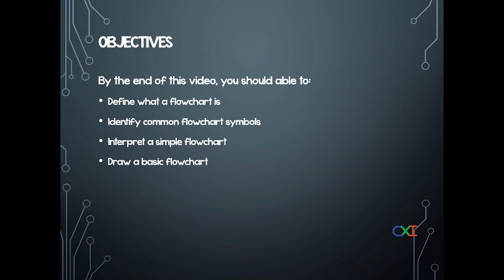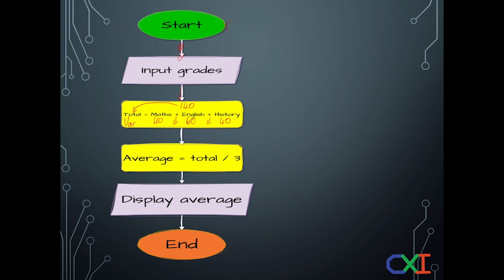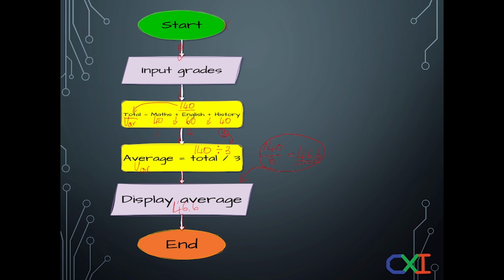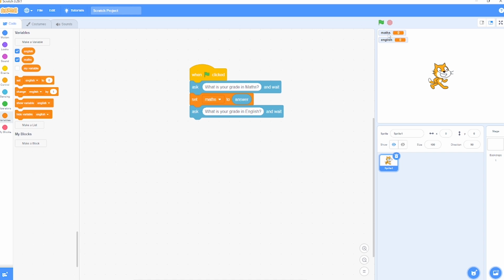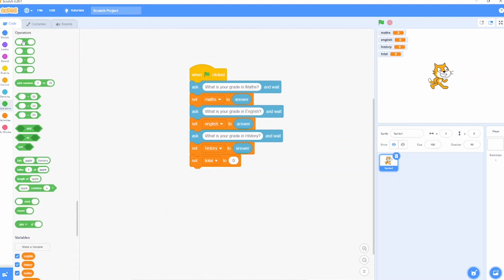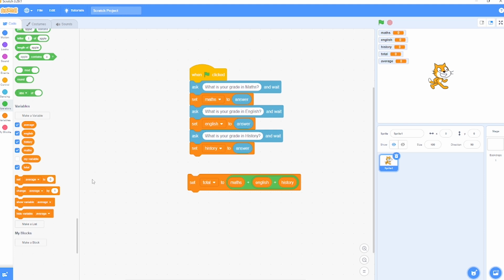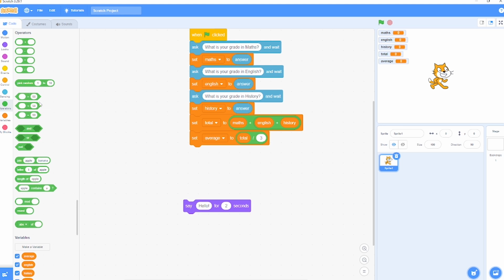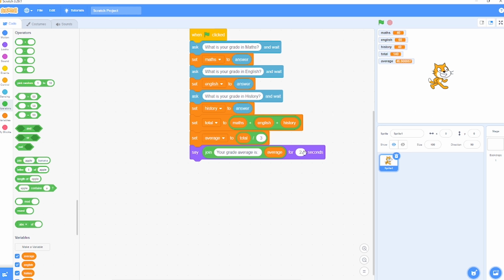I Used This Calculator Daily and Find My Learners' Average Marks | Grade 7 Tutorial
This lesson is based on the Grade 7 Coding and Robotics Syllabus, where we are looking more into Flowcharts then we jump to Scratch Coding to bring a flowchart to life.  Do enjoy.